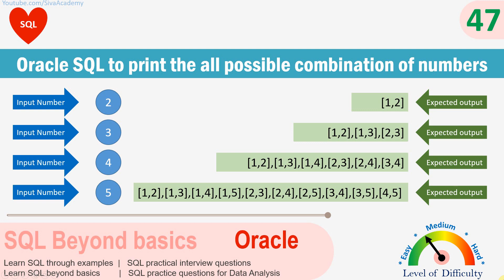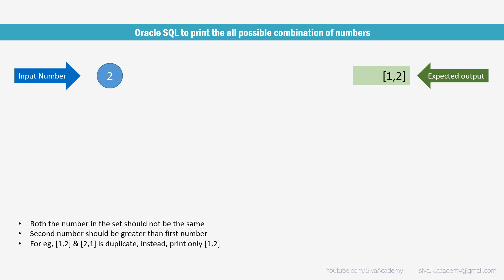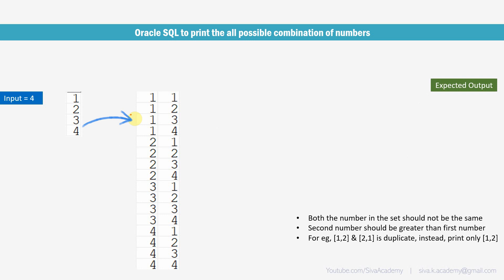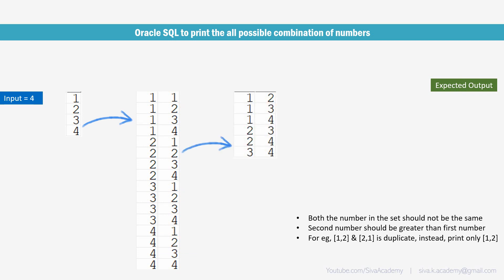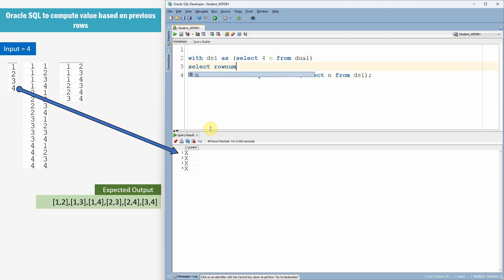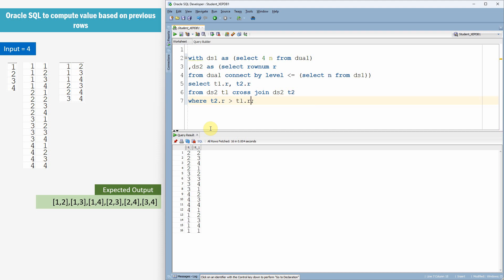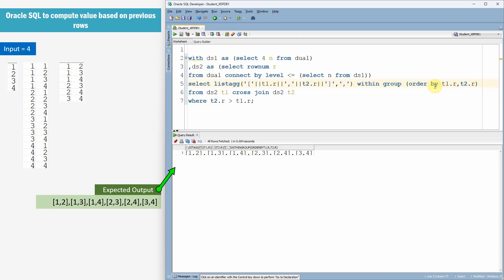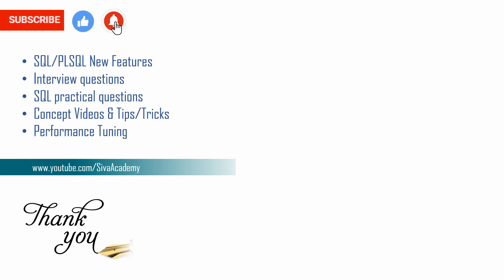Oracle SQL Practical question | Oracle SQL to print the all possible combination of numbers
00:00 Introduction
00:14 Problem Statement
01:24 Logic to resolve the Problem Statement
03:00 Demo